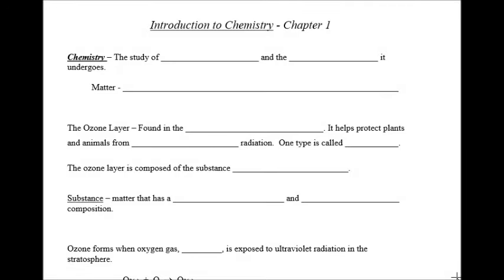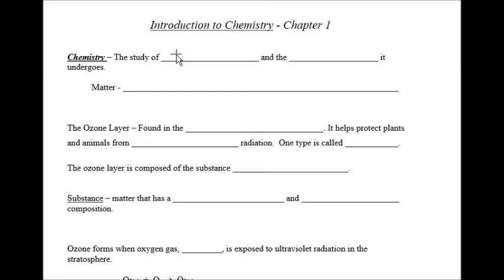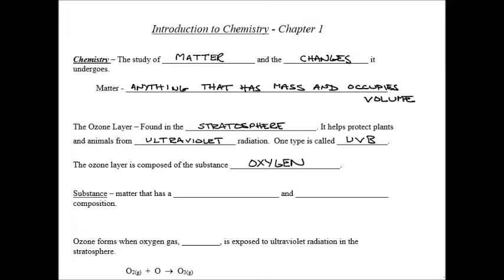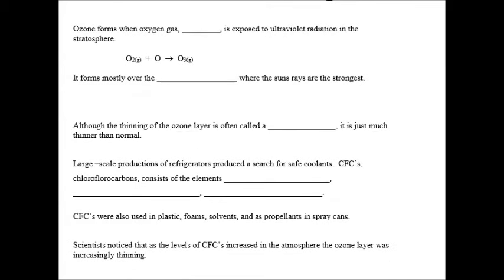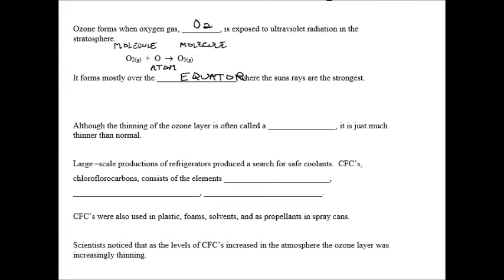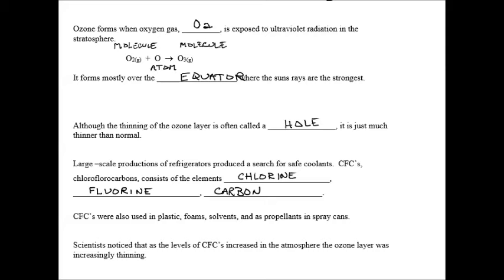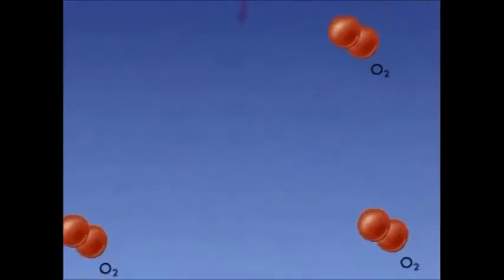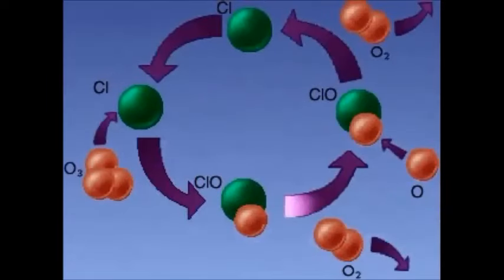Cha1Lec1 MM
Description